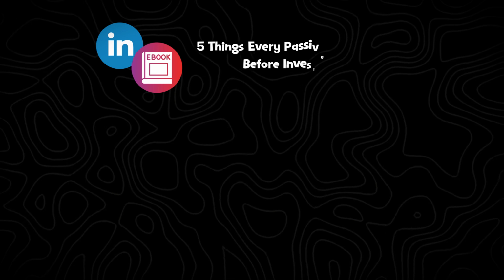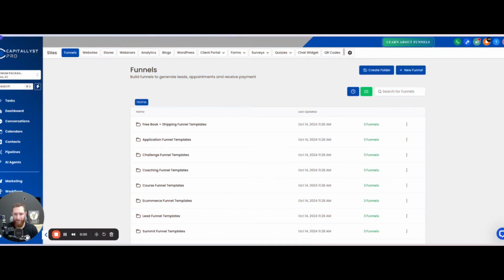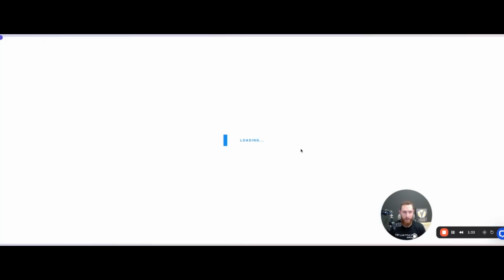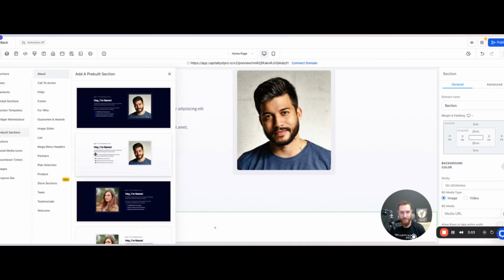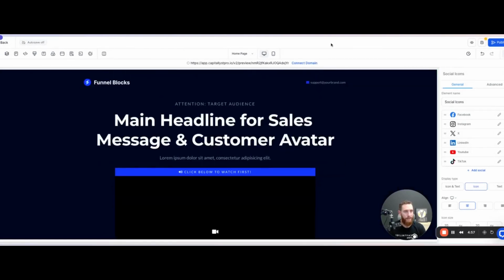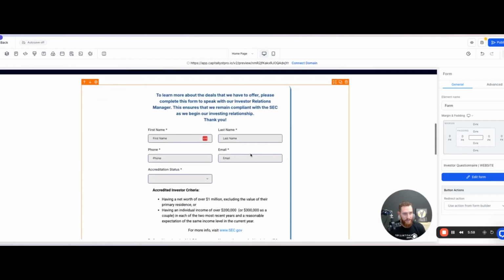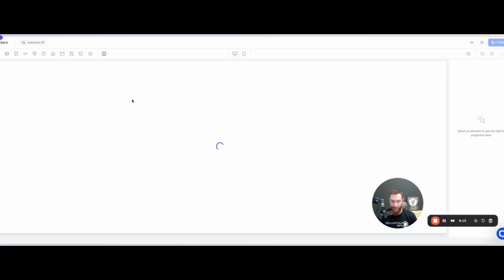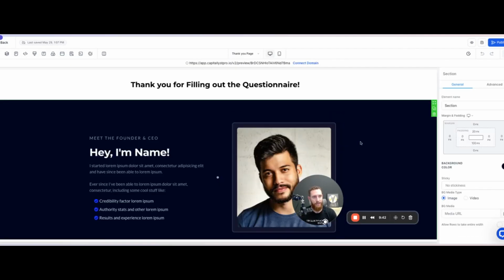Stop sending leads to your website!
👇 FREE RESOURCES TO LEVEL UP YOUR MONEY RAISING GAME 👇

📬 Email Open Rates Below 40% ?

📚 Not sure how to convert the lead on the phone? Register for Our Upcoming Sales Training:
How to Win Funds and Influence Investors

✅ WHO DO WE SERVE?
• Real estate syndicators & fund managers
• Capital raisers working with accredited investors
• High-level operators ready to scale with systems
• Anyone tired of watching leads slip through the cracks

Automating Your Capital Raising Process with Capitallyst Pro

Welcome to the channel where syndicators, fund managers, and capital raisers unlock the systems and strategies to raise more money with less grind—powered by Capitallyst Pro.

In every video, we dive deep into the real-world problems that either we as capital raisers or others we serve experience….leads falling through the cracks, missed follow-ups, overwhelmed inboxes, and deals dying on the vine.

We built Capitallyst Pro because we lived it. Maybe you can relate….
Before Capitallyst Pro we:

• Juggled spreadsheets, sticky notes, and five different tools.
• Lost well over $1,000,000 due to inconsistent follow up because we lacked a system and a process
• Attempted to follow up with potential investors based on gut feelings or even worse, our ability to remember too….not based on actual engagement.
• Wasted hours having conversations with unqualified leads just to tell us “No.”

After Capitallyst Pro we:
Had a system and process to follow up and nurture leads on autopilot built for capital raisers, by capital raisers.

• Had a lead scoring system that tracked every engaged activity the lead was performing
• Knew exactly who’s engaged, who’s ready, and who’s just window-shopping.
• Remained top of mind so we never had to hear again “I wish you called me 2 weeks ago, I just invested into another deal.”

We release new trainings, frameworks, and tech tutorials every week.

Capitallyst Pro isn’t just another CRM.
 It’s your unfair advantage in the capital raising game.

 Let’s raise capital the smart way.